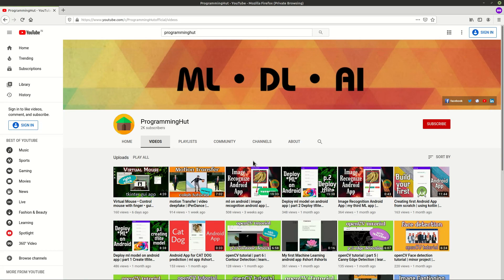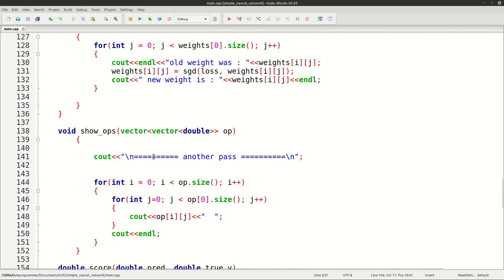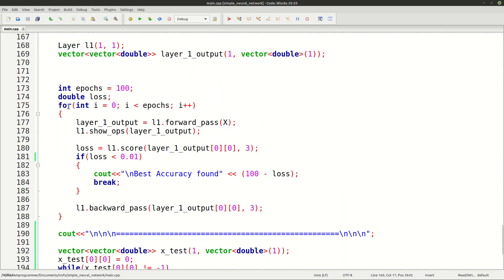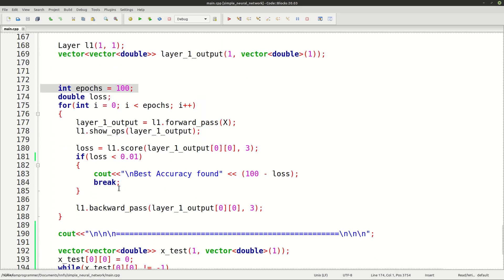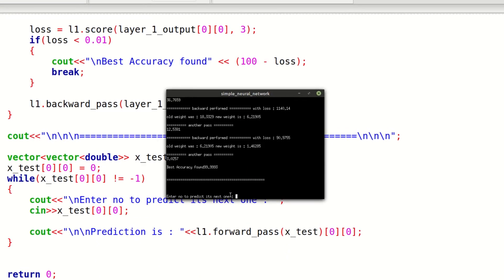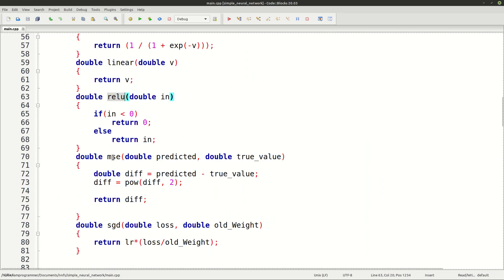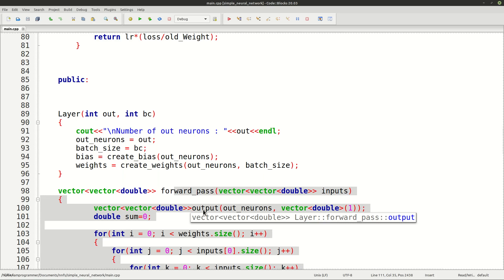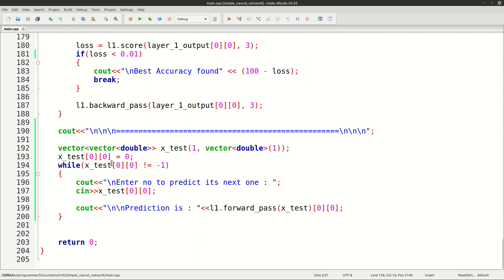Neural Networks from scratch | using c++ | nnfs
hi everyone welcome to another series in which we are going to code neural network from scratch using c plus plus language.

this is just a announcement video also showcasing what we are going to code in the upcoming videos.